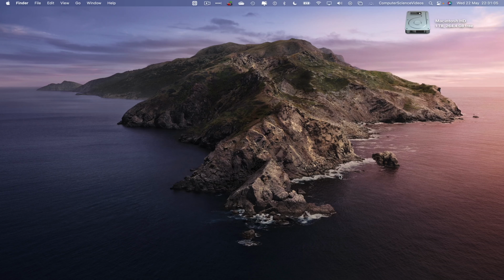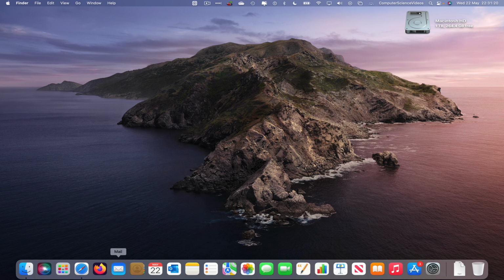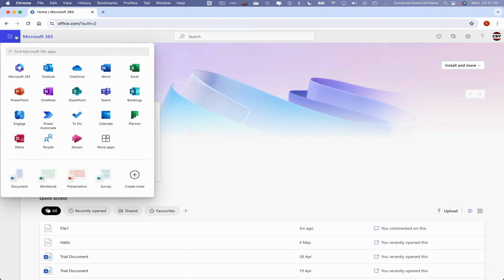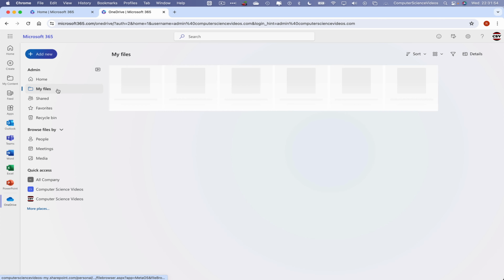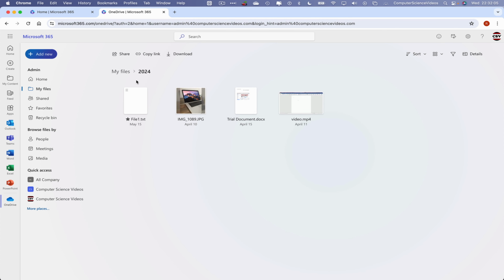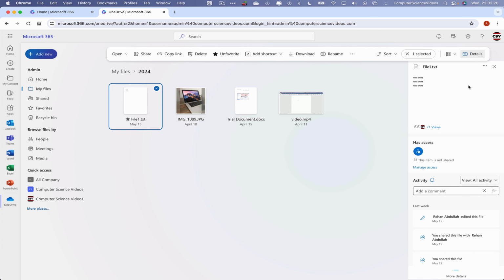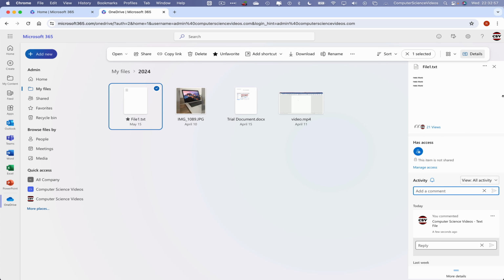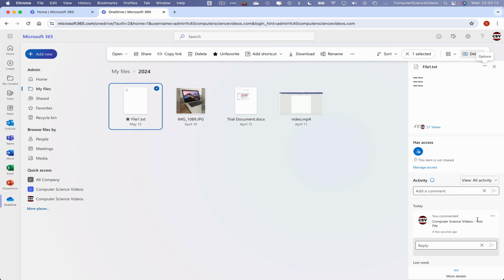How to ADD a Comment to a Text File On OneDrive Using a Mac Computer - Basic Tutorial | New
How to ADD a Comment to a Text File On OneDrive Using a Mac / Desktop Computer - Basic Tutorial | New